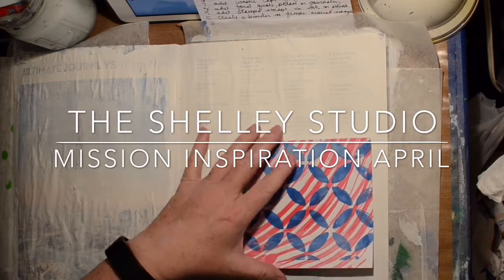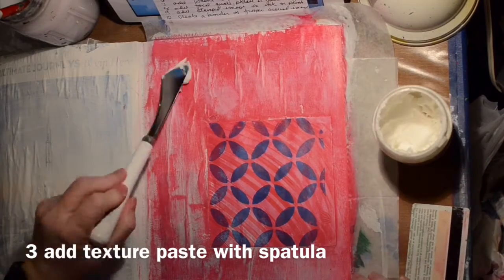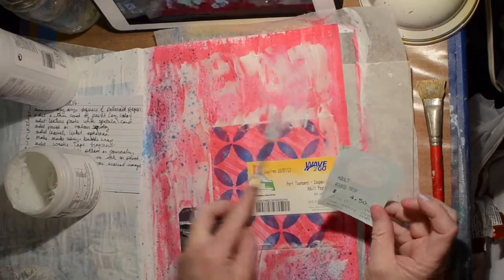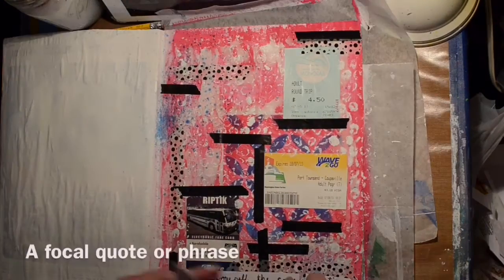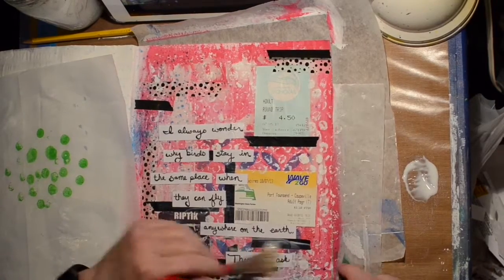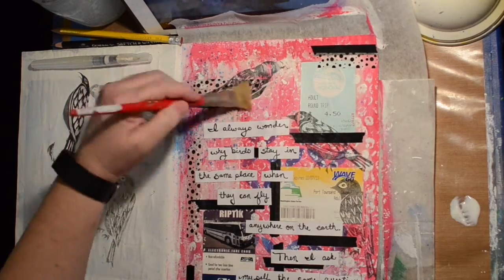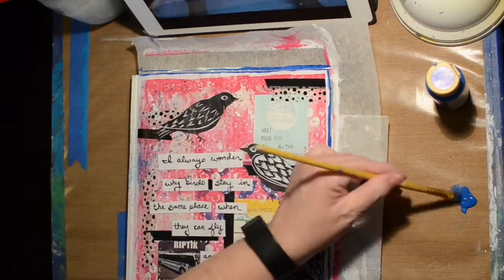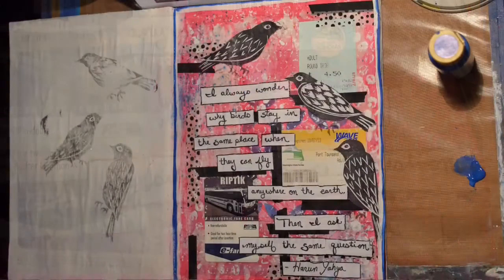Mission Inspiration April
Following the prompts given by Mike Deakin on the Face Book Group Mission Inspiration